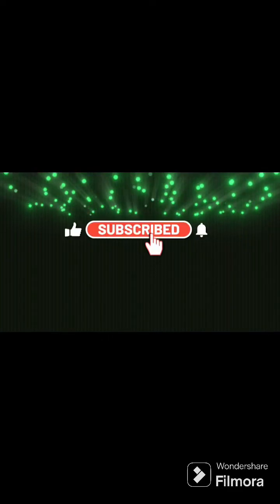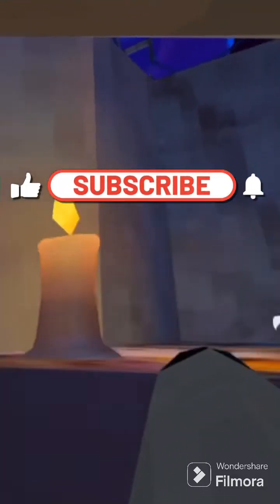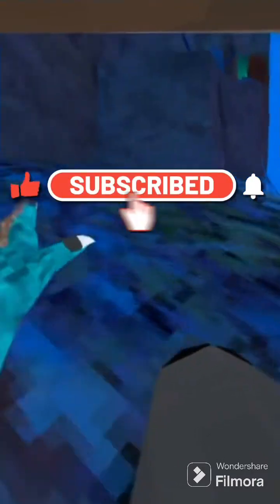How to get better at beach map sorry I forgot to upload it